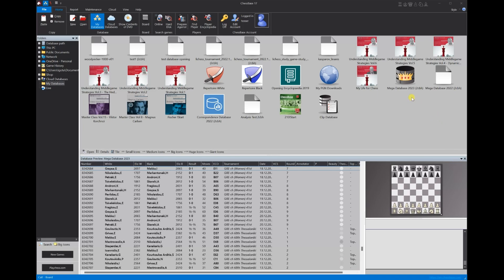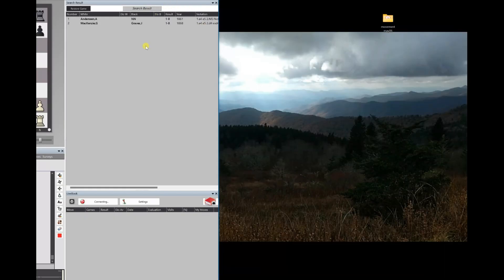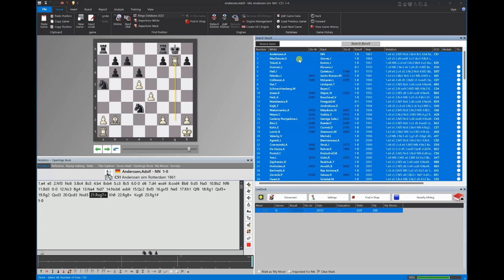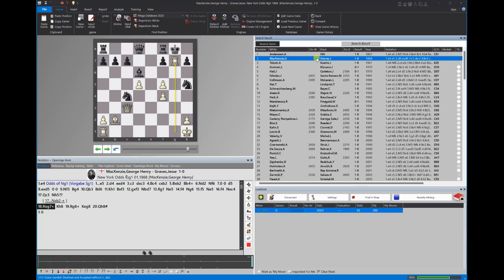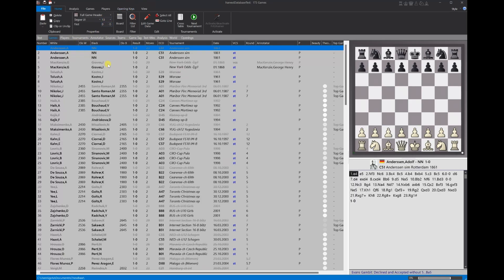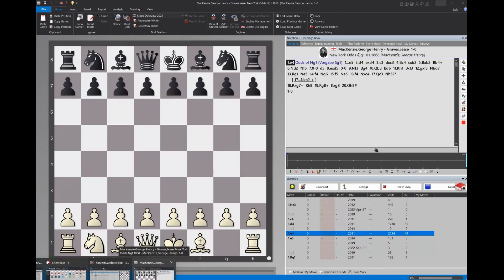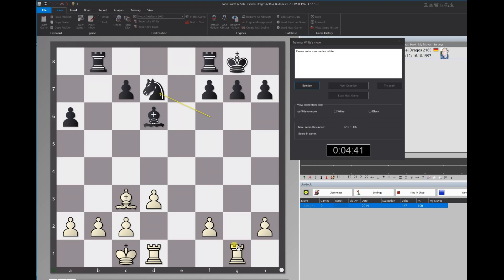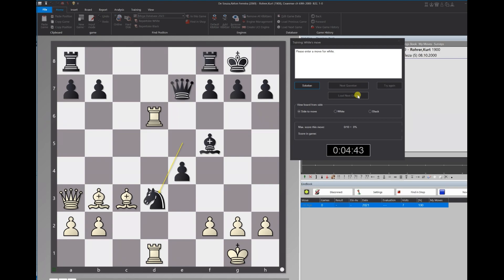Chessbase 17 - How to Harvest Training Material | Start with maneuver instead of beginning of game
Amazon storefront:

Rooking Ending Book:

World Chess Championship Chess set academy edition:

Millennium King Performance:

DGT Centaur: